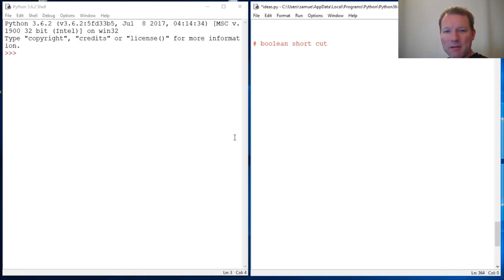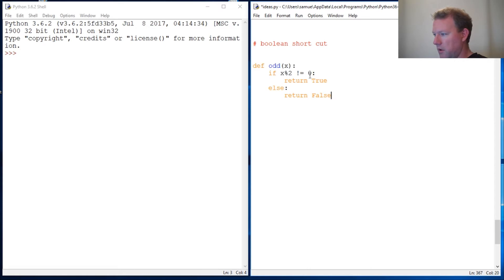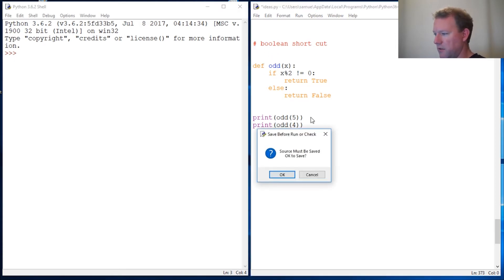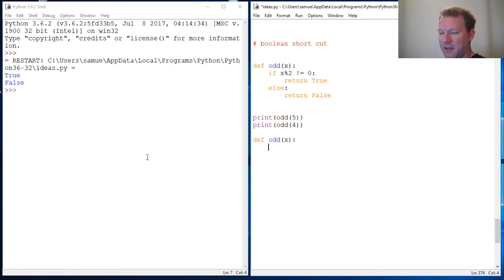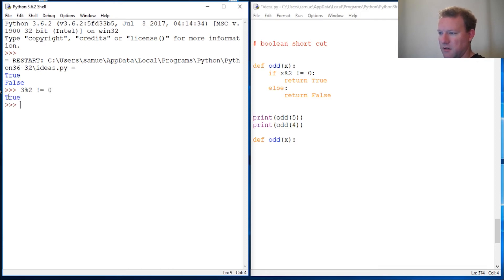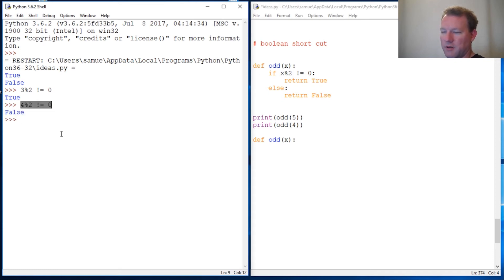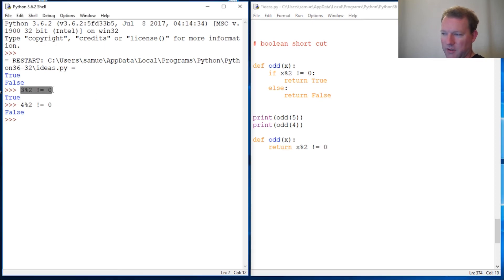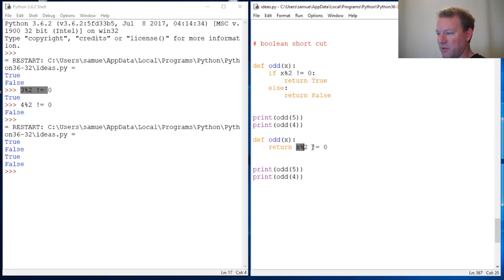Python Basics Boolean Shortcut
Learn how to write a Boolean function is just two lines.